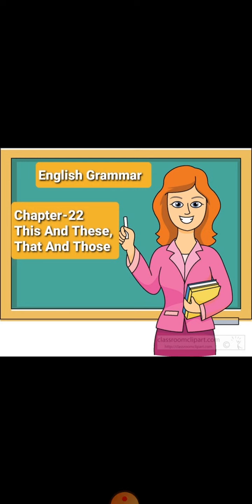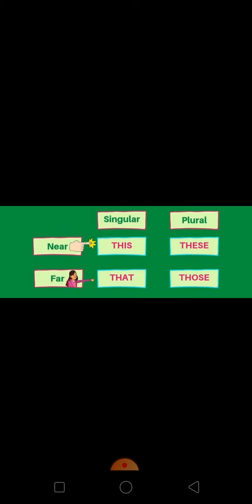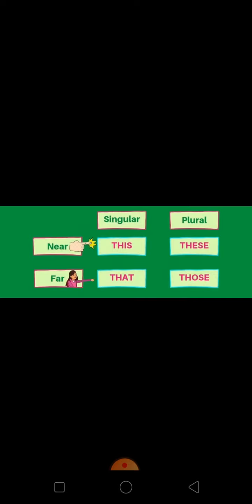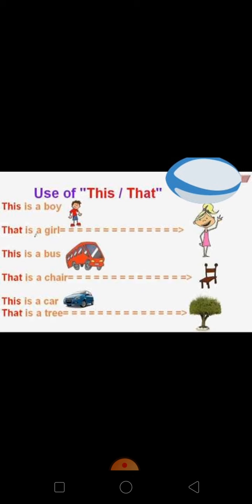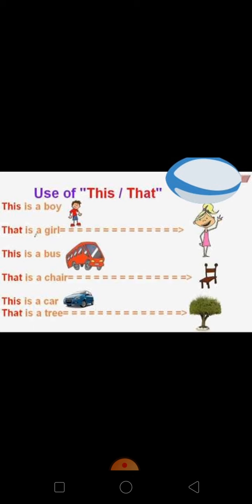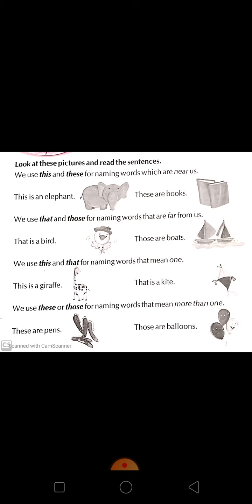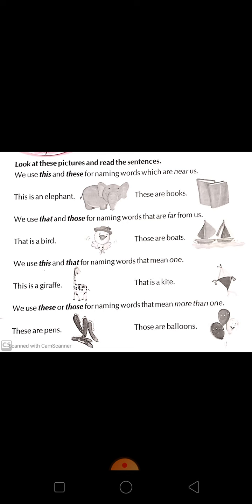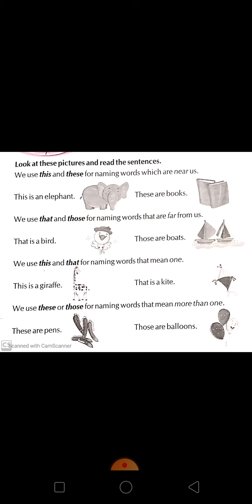This and That,These and Those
Class 1 English grammar ch-22